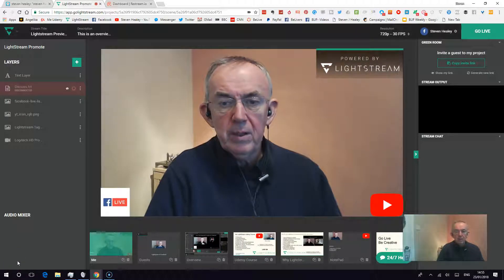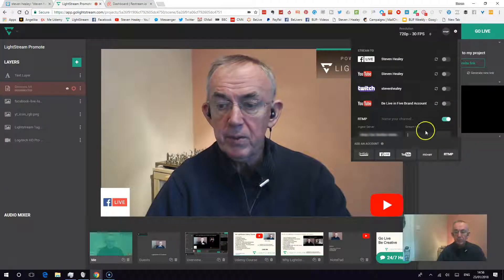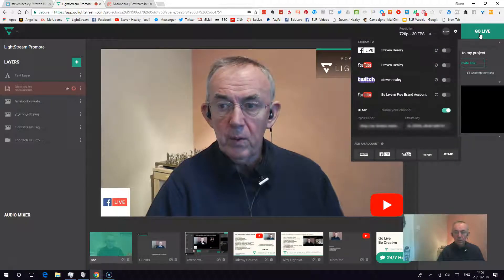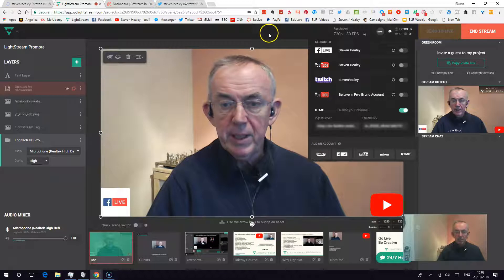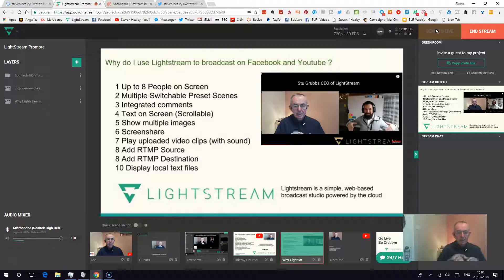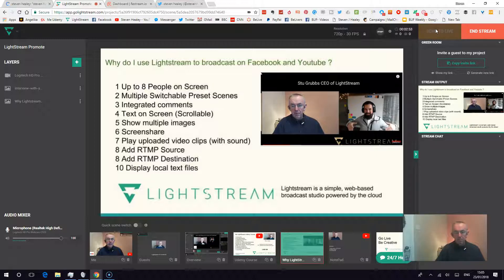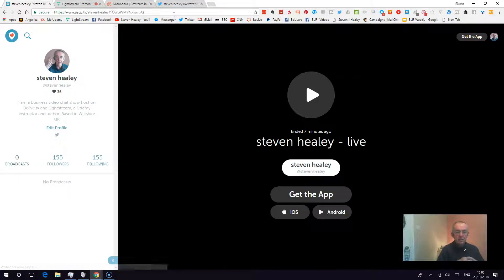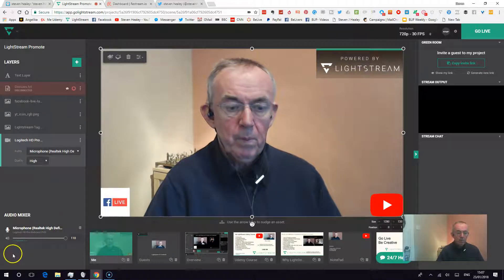Broadcast to Periscope from your desktop using Lightstream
You can use Lightstream to broadcast to Persiscope via Restream.io .

This lecture explains set by step how to do it.

You need a free account on Restream.io and Periscope Producer

You can learn about Lightstream in my Udemy course